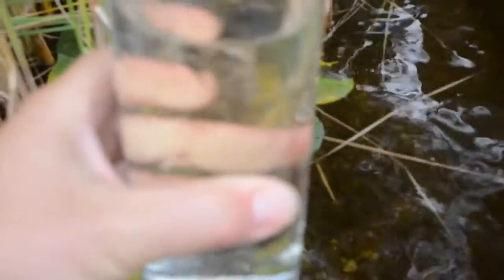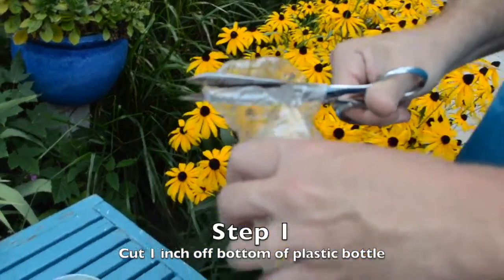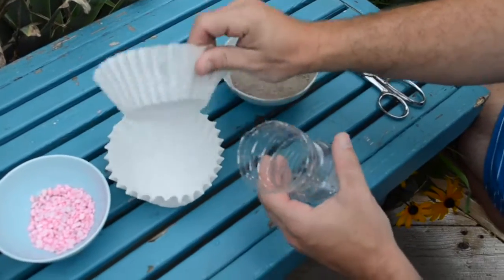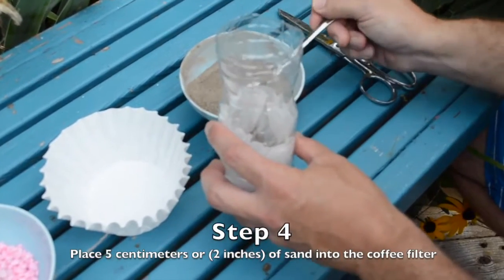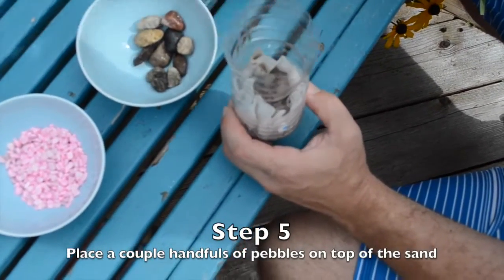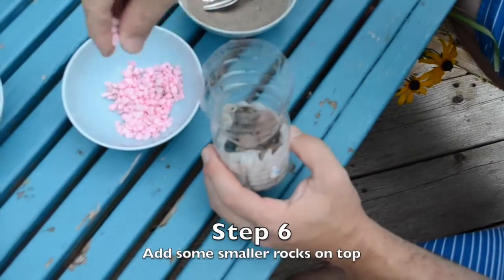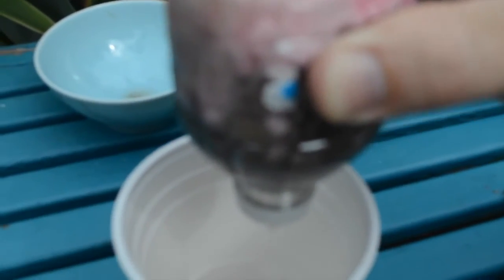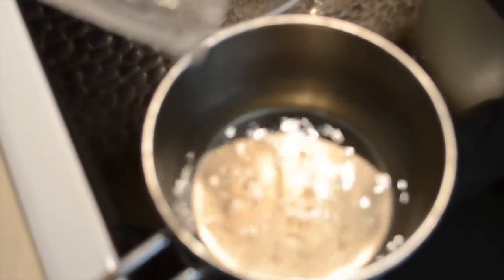How To Make A Water Filter | ACTIVITY